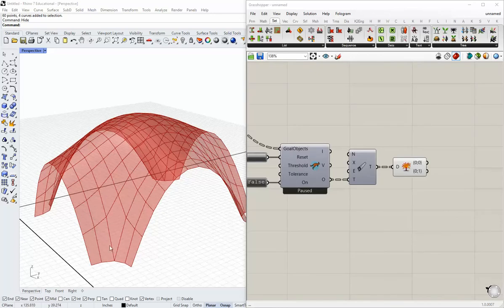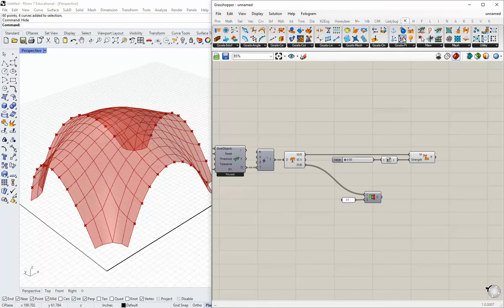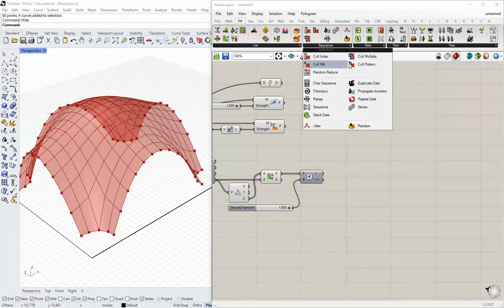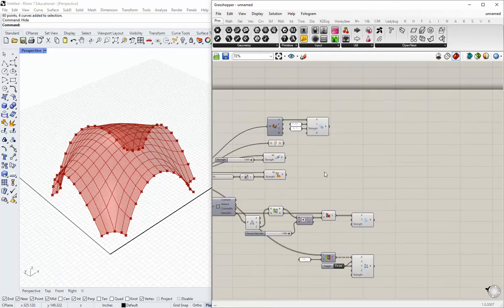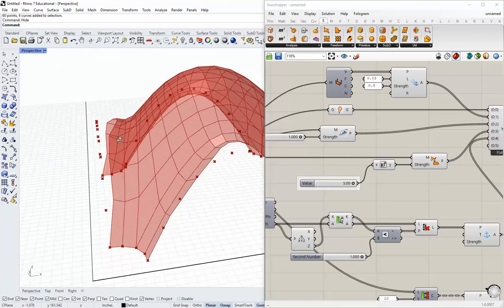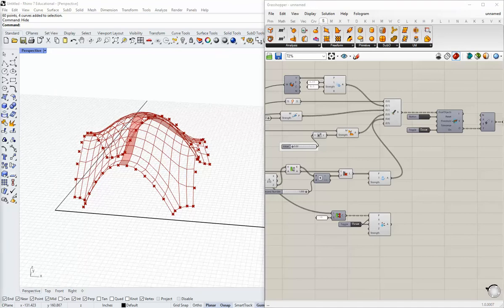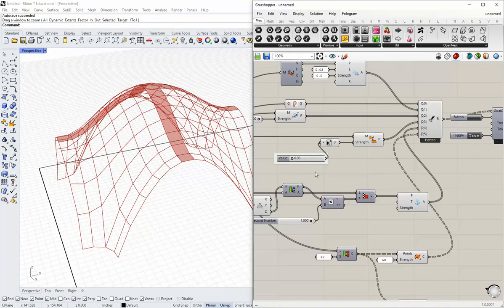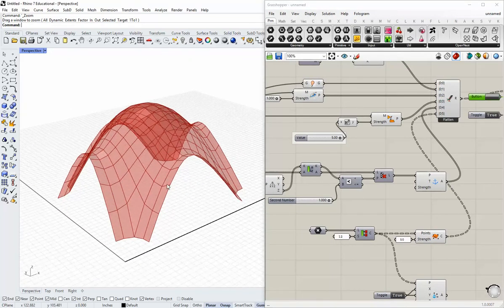ARC412_S21Project: Form Finding, Part 2